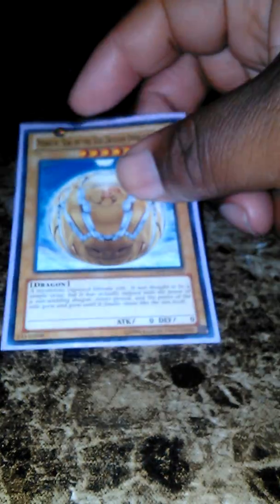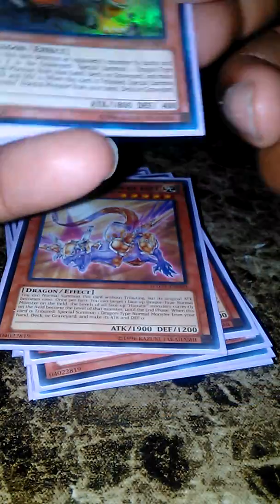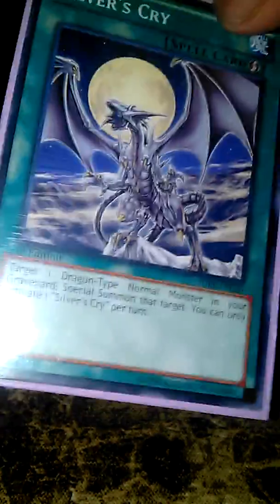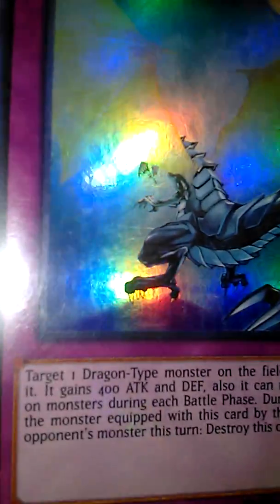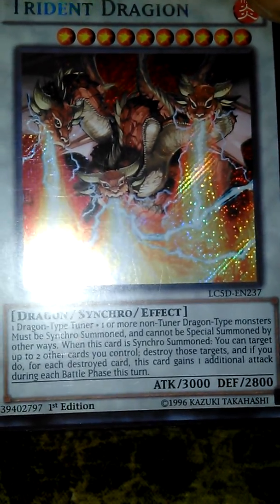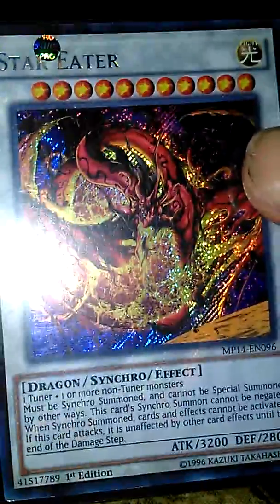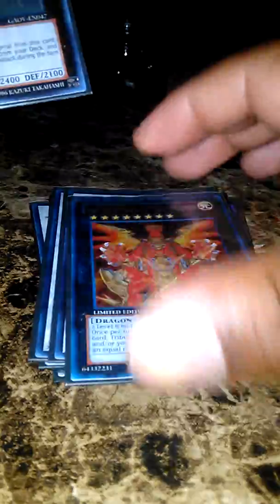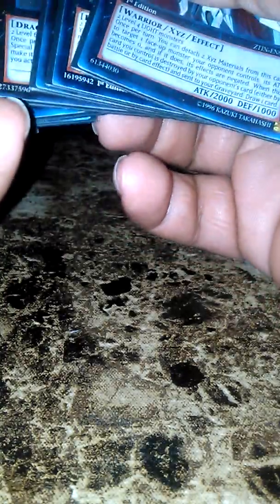Dragon's sunshine Paradise Deck profile 🌅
TCG